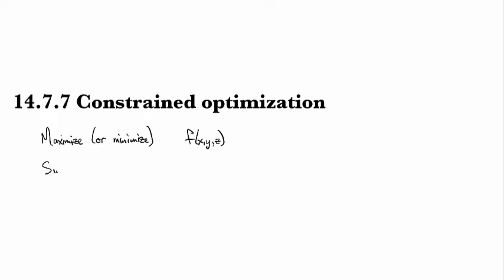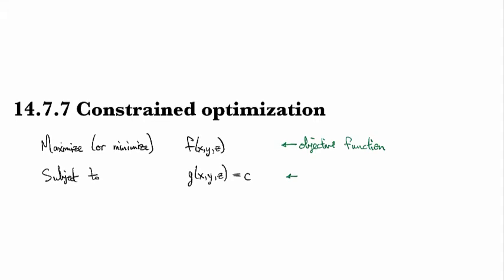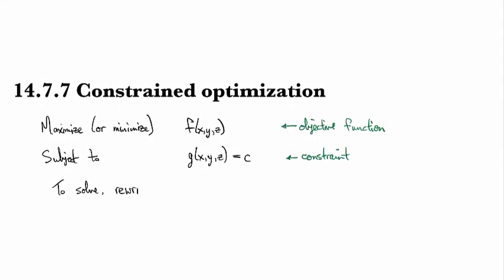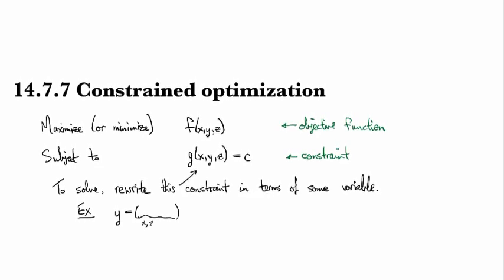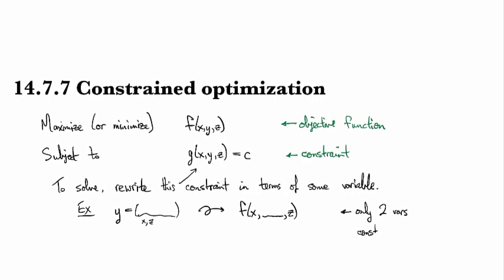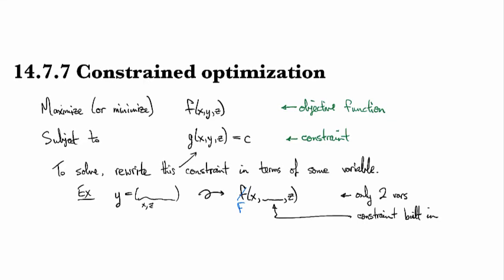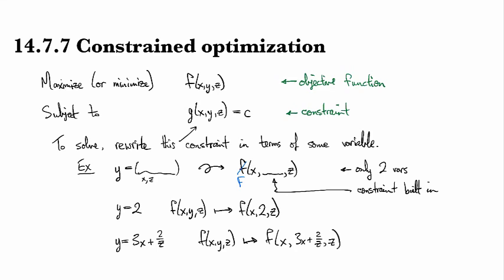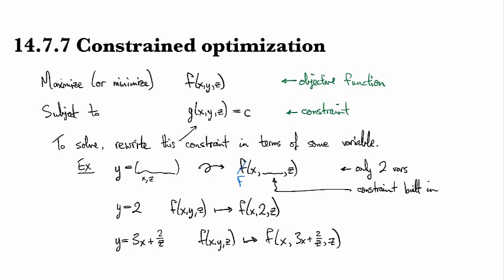14.7.7 Constrained optimization